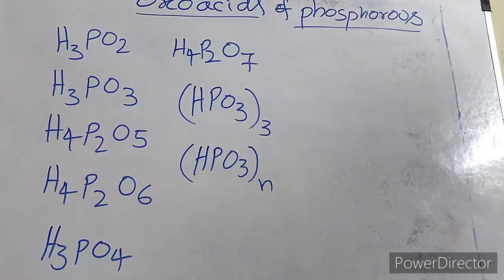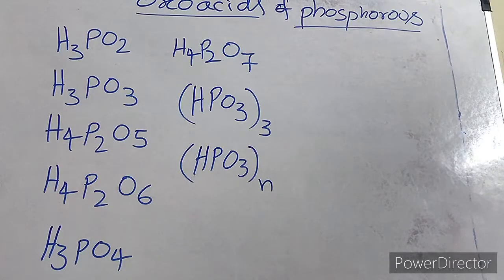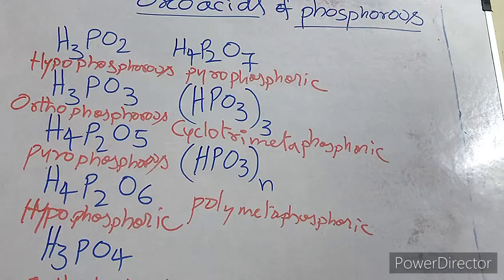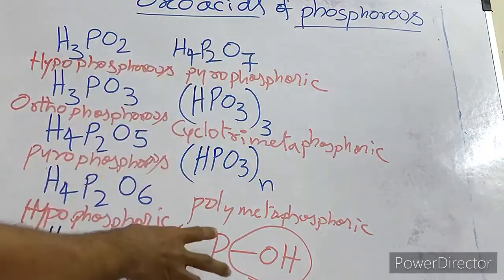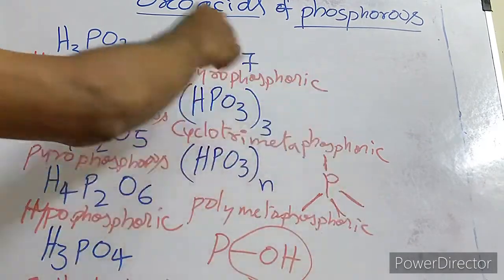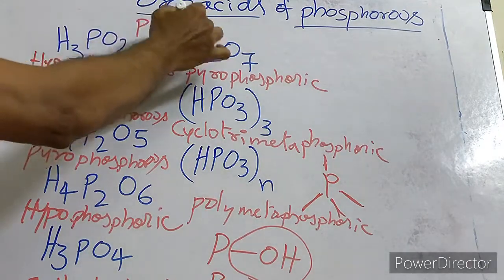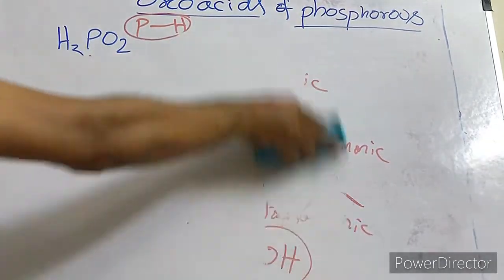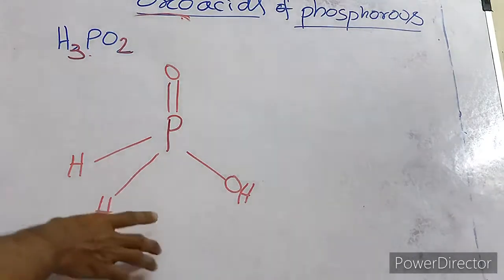Easy way to write the structures of oxoacids of Phosphorous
How to write the structures of Oxyacids of Phosphorus
phosphoric acid, hypophosporous acid, pyrophosphoric acid, Ortho phosphorous acid, hypophosphoric acid, Orthophosphoric acid, Cyclotrimetaphosphoric acid, Polymetaphosphoric acid,
basicity of phosphorous acids, acidity of phosphorous acids